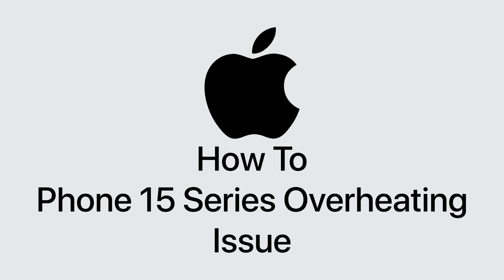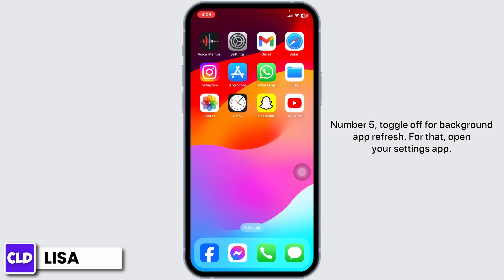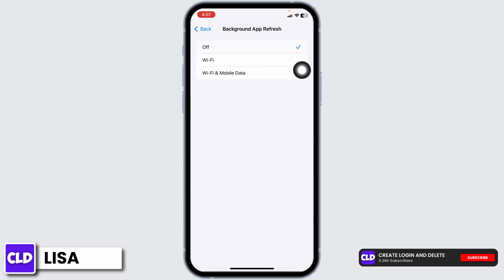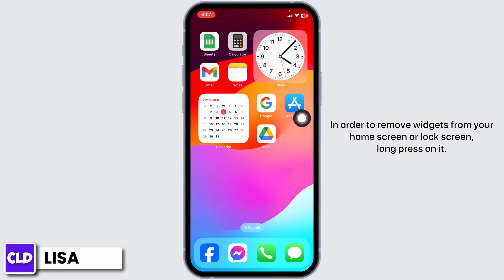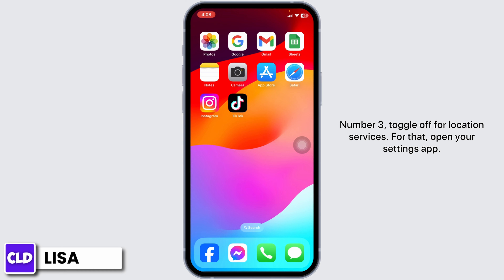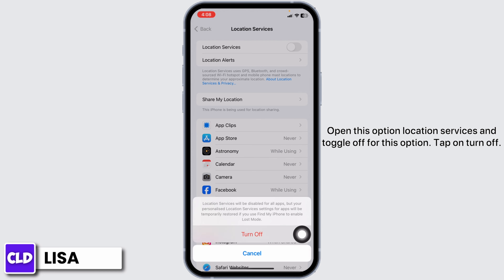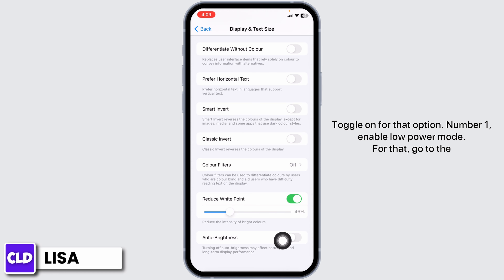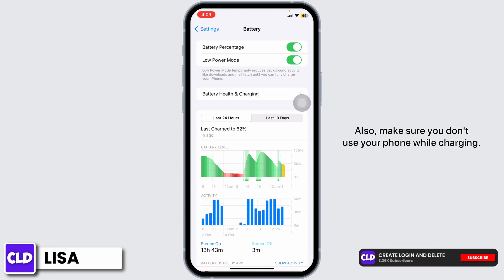How To Fix Phone 15 Series Overheating Issue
In this tutorial, we'll provide you with a step-by-step guide on how to troubleshoot and resolve the overheating issue on Phone 15 Series, ensuring your device operates smoothly and stays at a safe temperature.

👋 Welcome to Create Login And Delete! In this video, we'll guide you through the process of fixing the overheating issue on Phone 15 Series. If you own a Phone 15 Series device and it's been running too hot, causing performance problems or discomfort, this tutorial is perfect for you.

Tips for Fixing Phone 15 Series Overheating Issue
🔗 If you have any questions or need further assistance with resolving the overheating issue on your Phone 15 Series device, please feel free to leave a comment below, and we'll do our best to assist you.

📱 Timestamps:

0:00 - Introduction
0:05 - How to Fix Phone 15 Series Overheating Issue
0:10 - Steps to Fix Phone 15 Series Overheating Issue